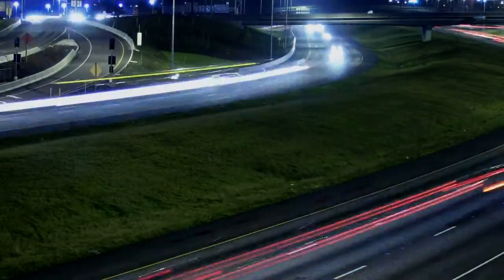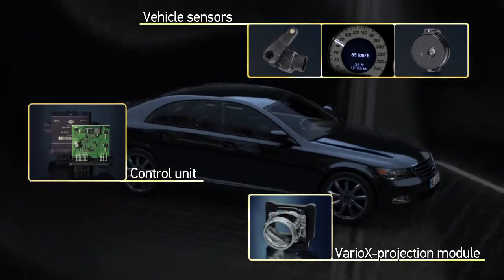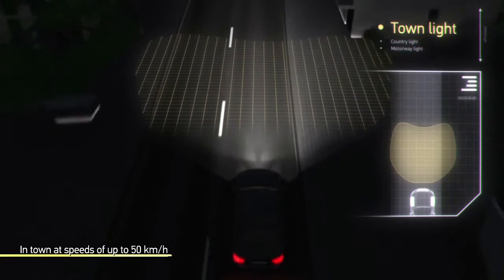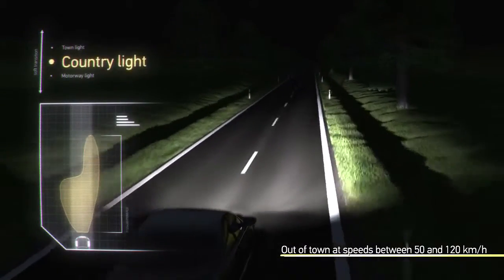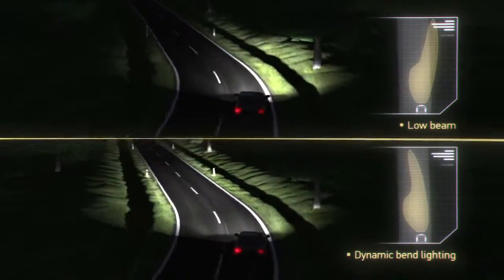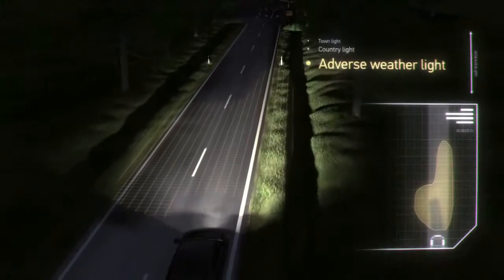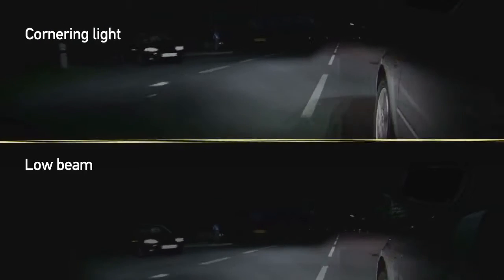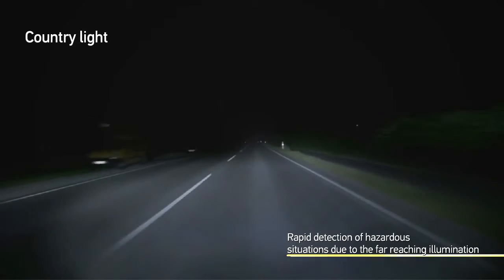Προσαρμοζόμενο σύστημα εμπρόσθιου φωτισμού περισσότερη άνεση και ασφάλεια.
Το προσαρμοζόμενο σύστημα εμπρόσθιου φωτισμού περιλαμβάνει προκαθορισμένες κατανομές φωτός. Η κατανομή του φωτός προσαρμόζεται ανάλογα με την ταχύτητα και τις συνθήκες του οχήματος, οδικές και καιρικές συνθήκες. Ένα τέτοιο αυτόματο σύστημα ανάλογα με τις καταστάσεις που προβλέπει το πρόγραμμα οδήγησης με έως και έξι διαφορετικές διανομές φωτός: το φως της πόλης, το φως αυτοκινητοδρόμου, το φως του αυτοκινητόδρομου, φωτισμού στροφών, φωτισμό στροφής και μεγάλης σκάλας.